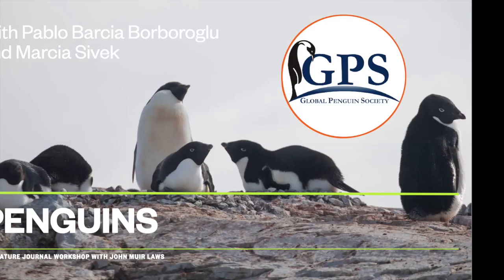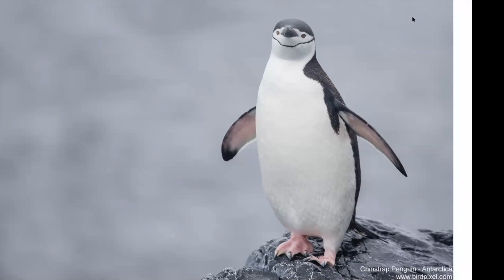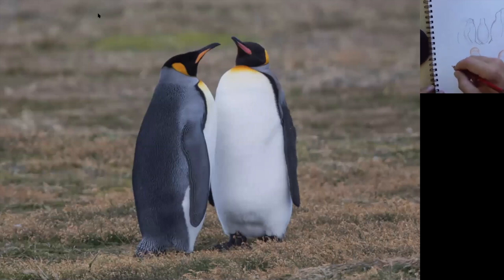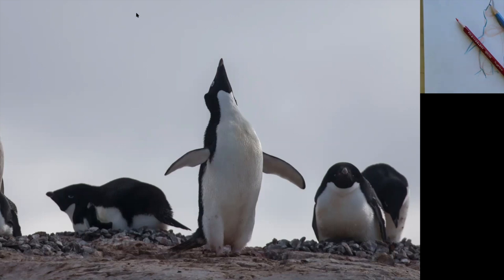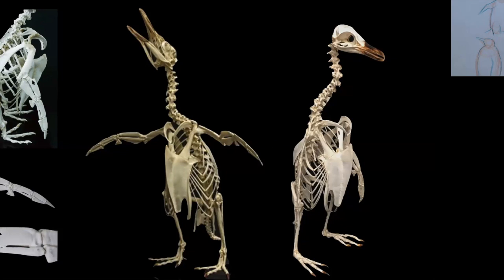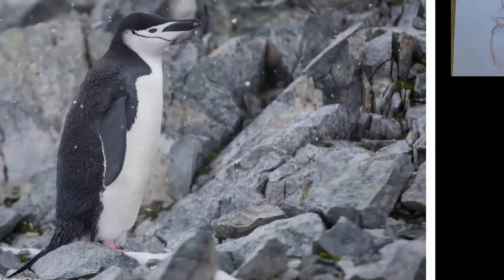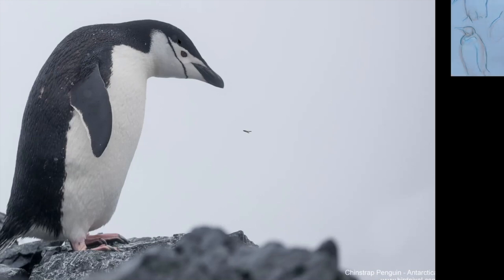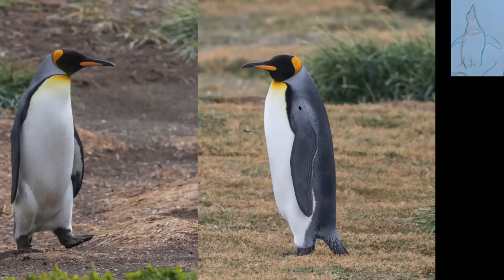Drawing Penguins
Learn how to combine volumetric forms, contour lines, and an understanding of anatomy to help you draw penguins. Live workshop, July 30, 2020.